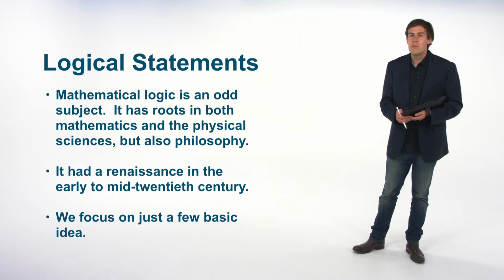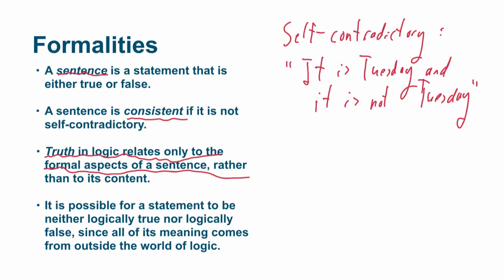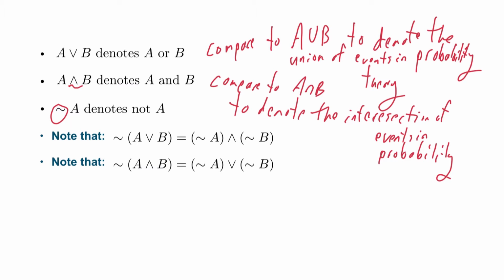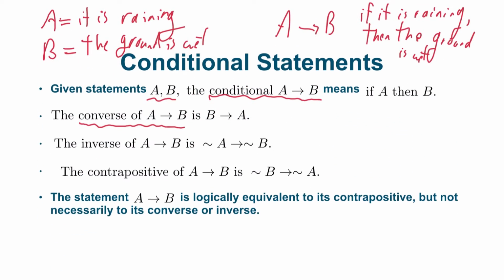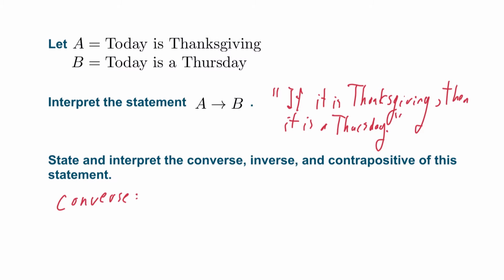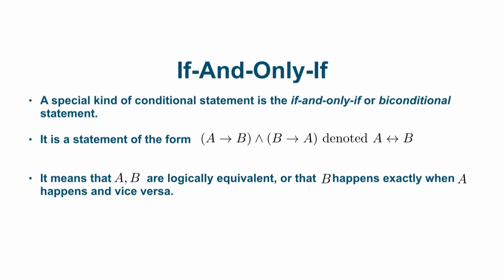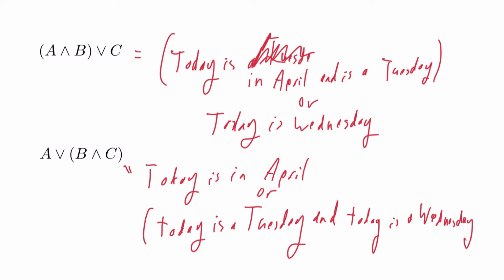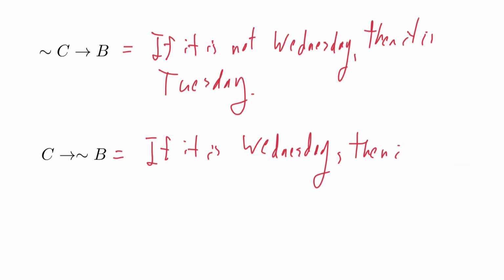Mathematics 6 1